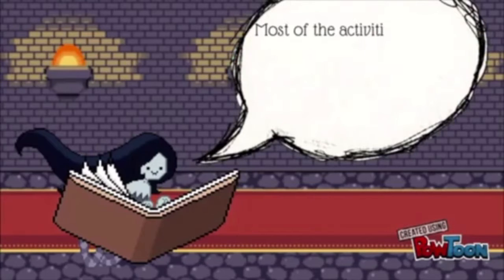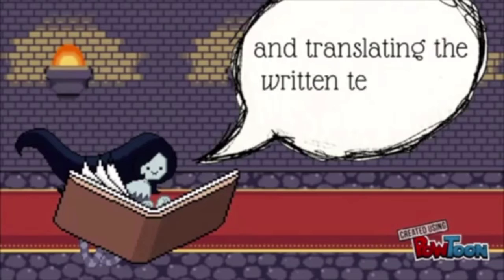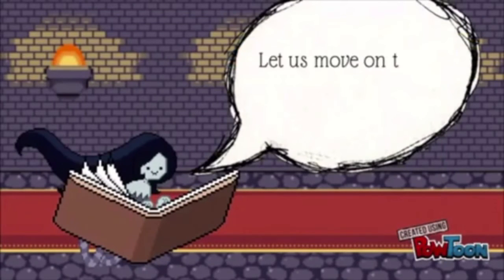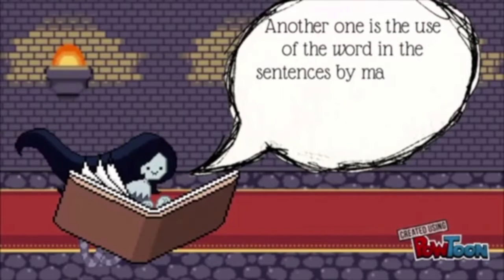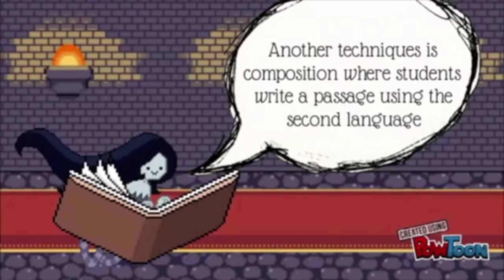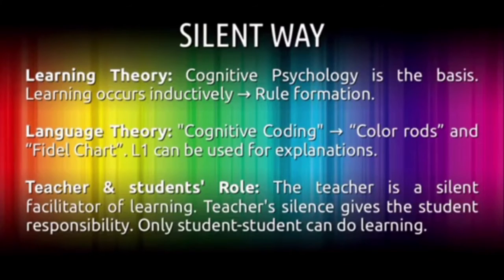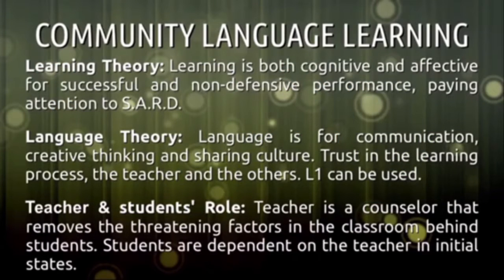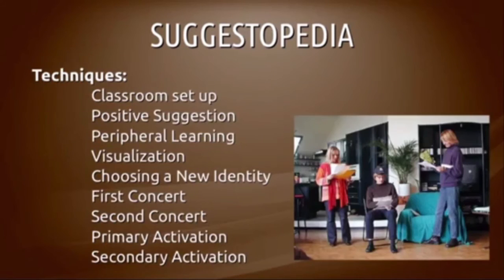رخص معلمين اللغه الانجليزيه Grammar methods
رخص معلمين اللغه الانجليزيه الطريقه التقليدية methods grammar بشرح مبسط بالإضافة الى إختصار الطرق الأخرى هذا بإذن الله كافي وجزء من applied linguistic - لا تنسون الإشتراك في القناة دعمكم يهمني